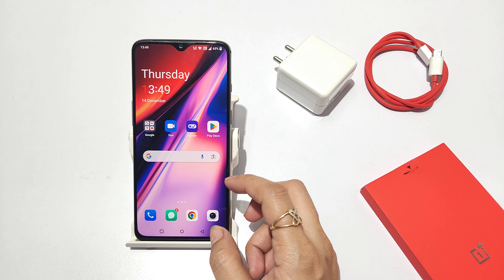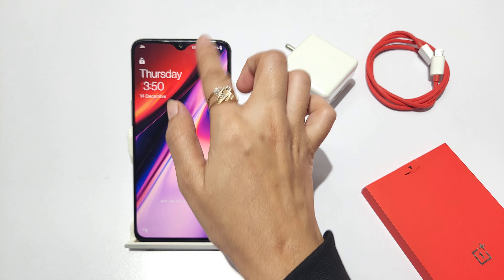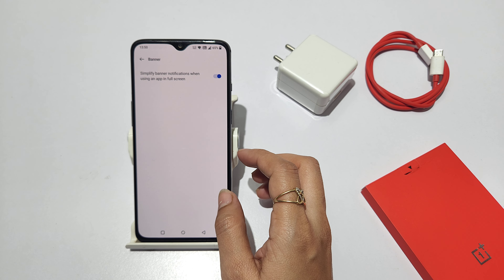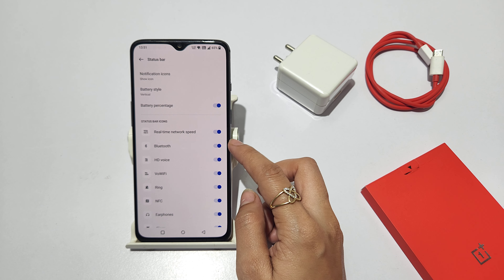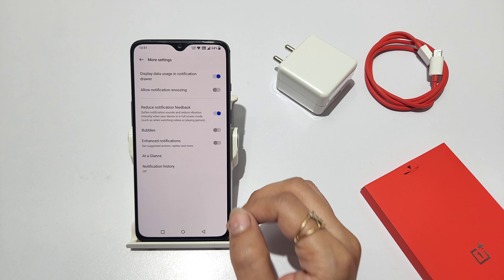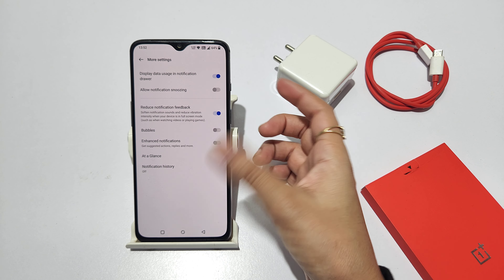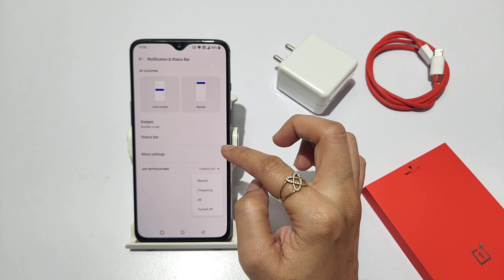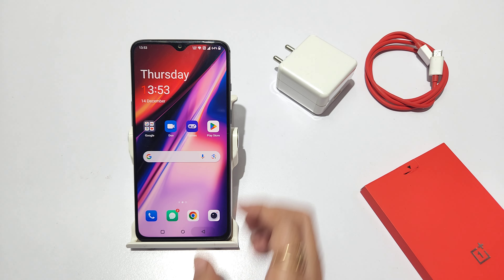how to turn off notifications in oneplus 6 | oneplus 6t me notifications kaise remove kare